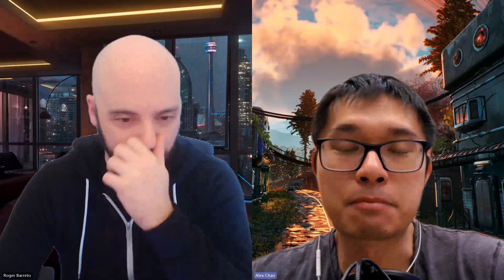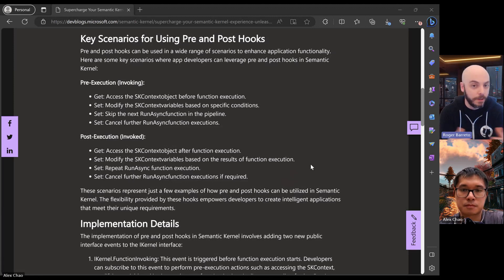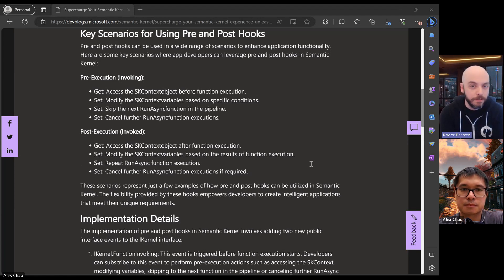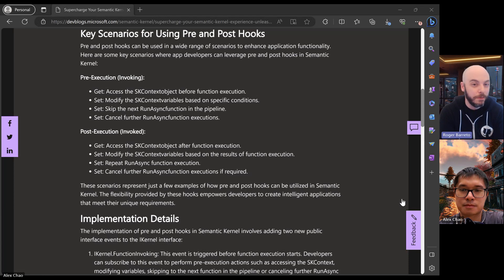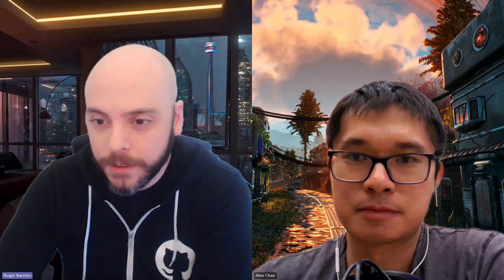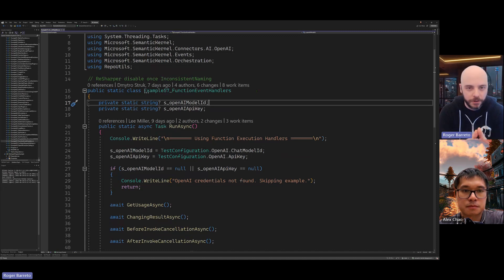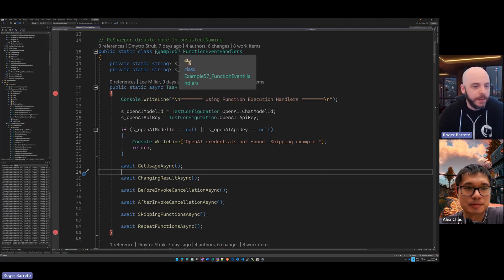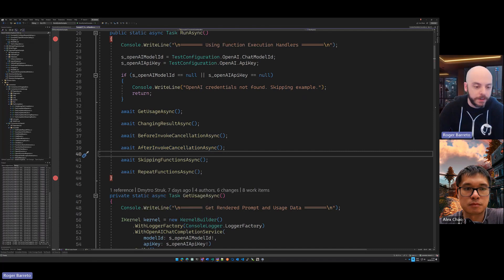Towards an event-driven architecture with pre/post hooks (aka callbacks) in Semantic Kernel!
Watch Roger Barretto walk through a much-requested feature of introducing pre/post hooks (otherwise known as callbacks) inside the Semantic Kernel! This allows you to inject more points of control into your AI apps to fetch information in between requests or to take action based off the response. It ultimately gives you the app developer more customization as we introduce an event-driven architecture into SK.